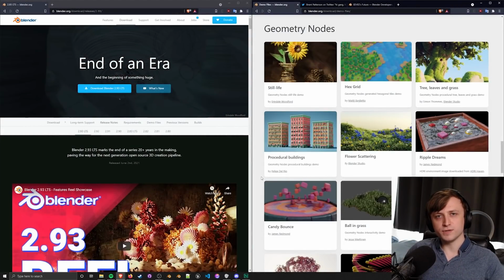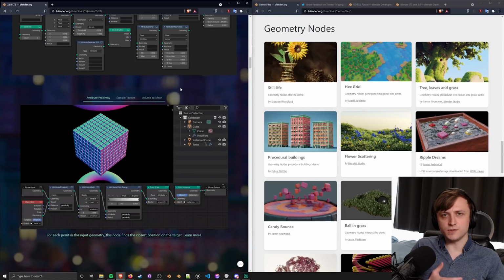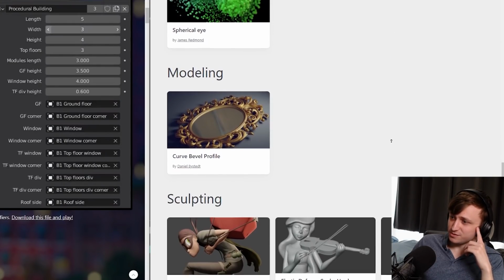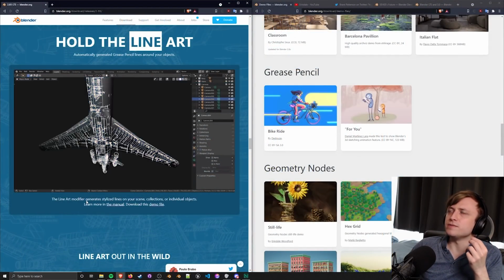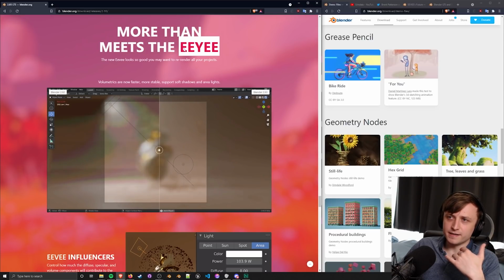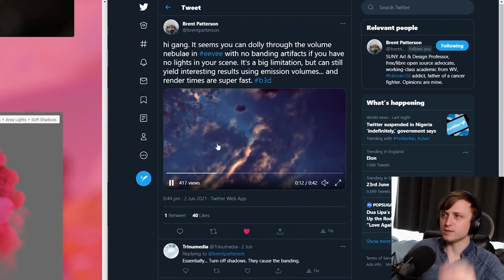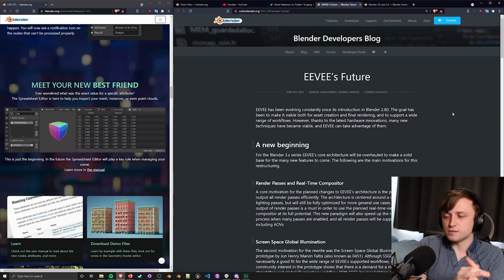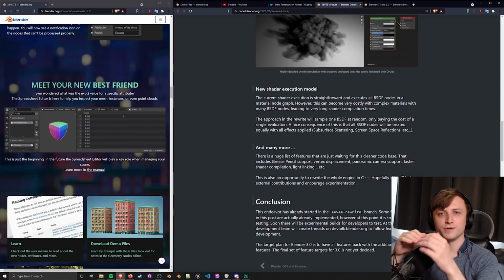Blender 2.93 - 21 Years in the Making!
Taking a look at the new features of Blender 2.93 LTS.

00:00 - Intro
00:13 - Version Changes
00:55 - Feature Web Page
01:12 - Geometry Nodes
01:50 - Learning Geometry Nodes and Demos
03:17 - Sculpting
04:12 - Grease Pencil
06:01 - EEVEE
08:35 - Denoising
08:46 - Extra Thoughts
09:06 - Future of EEVEE and Cycles
10:51 - Closing Thoughts
11:05 - Outro